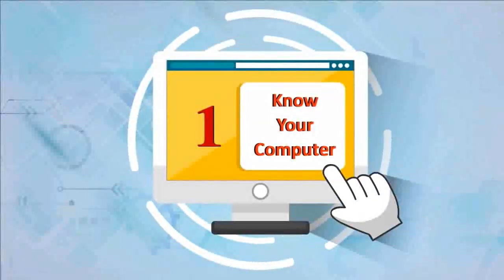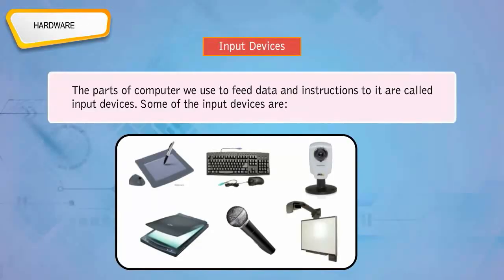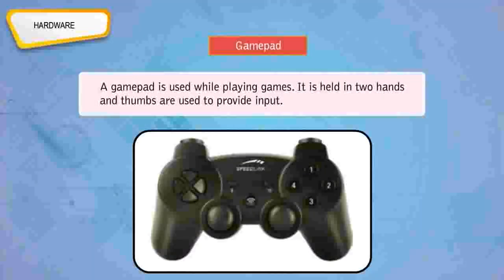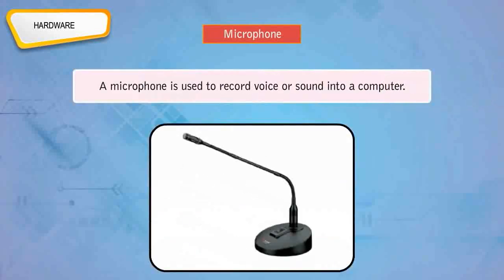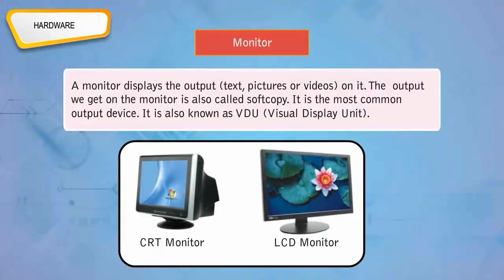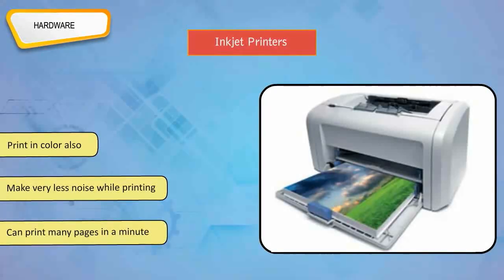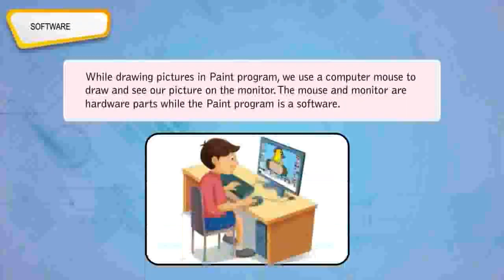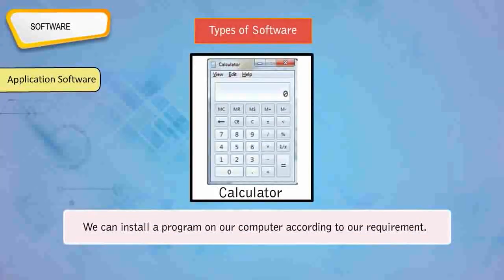Click to Learn Class 4 Chapter 1 Know Your Computer